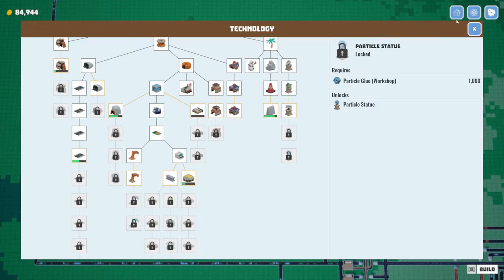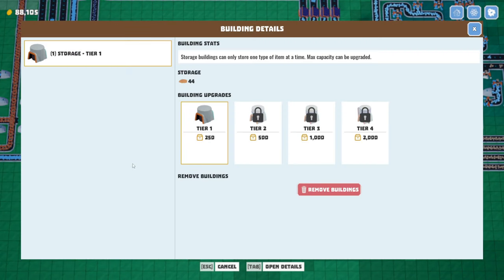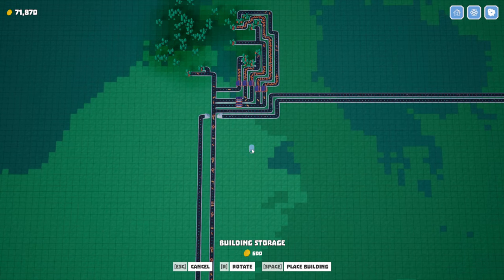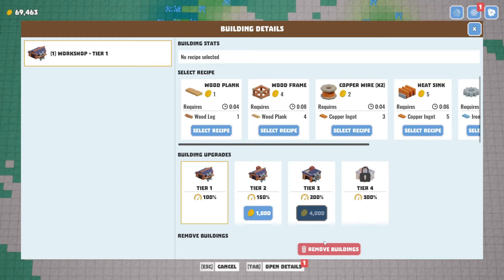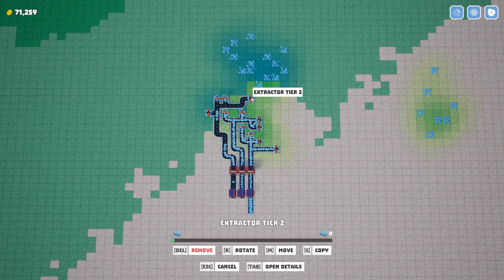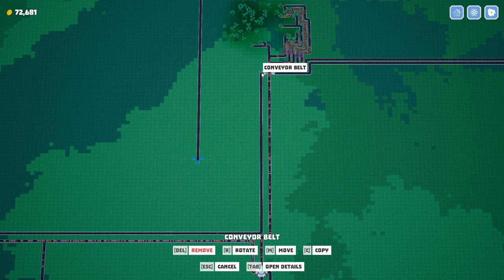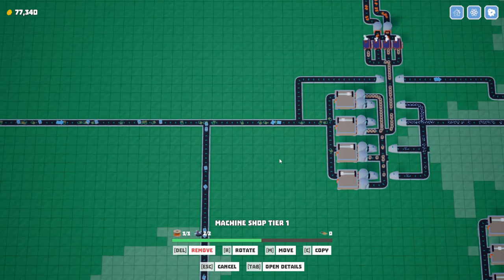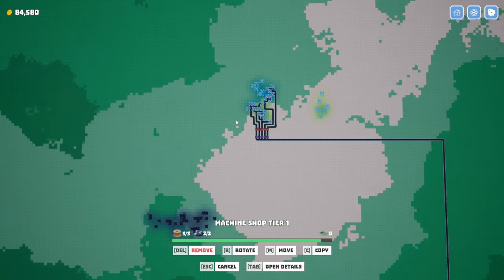Epic Iron Plates in Builderment: Episode 6 - The Builder's Legacy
In Episode 6 of Builderment, witness the legacy of iron plate construction as we delve into the world of structural excellence. Join us in exploring the intricate designs and architectural wonders created through the mastery of iron plates.

👍In order for small channel's to thrive, we need your support.👍

Description:
Earth has run out of resources! Travel to a distant world to harvest materials and build a factory capable of teleporting items back home to save the planet...